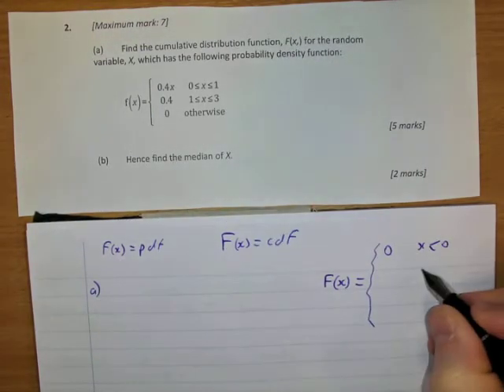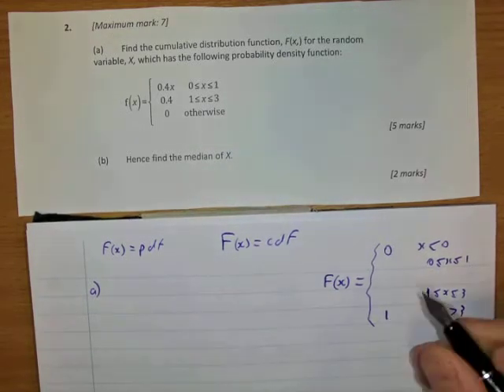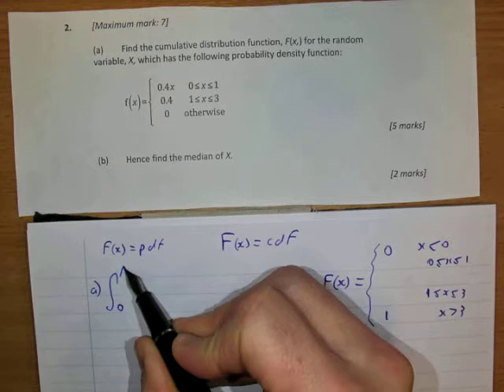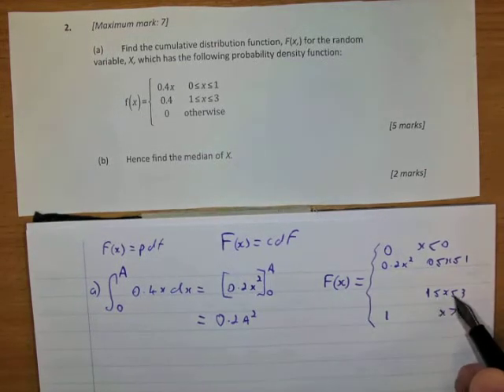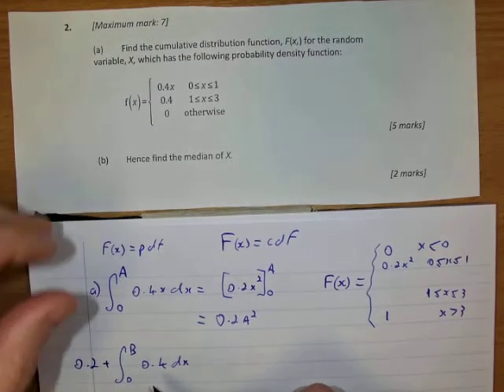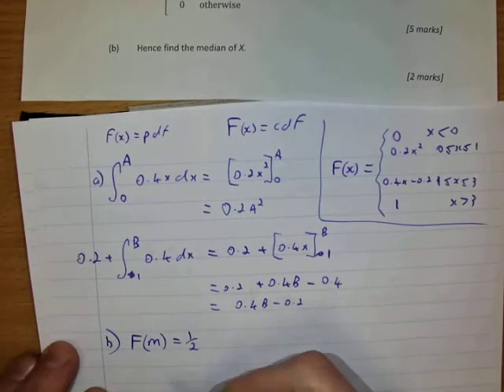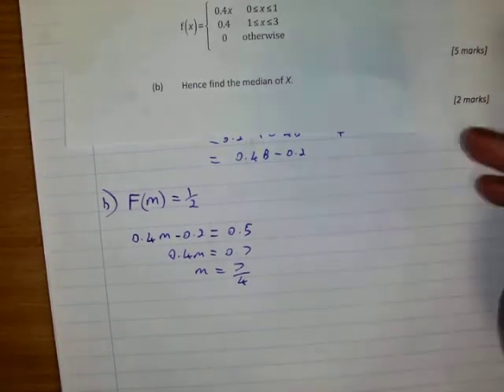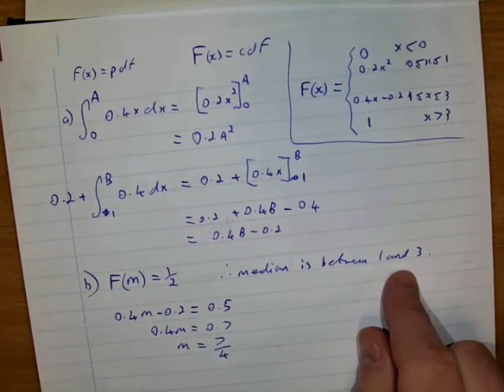IB HL Stats test everything before hypothesis testing Q2